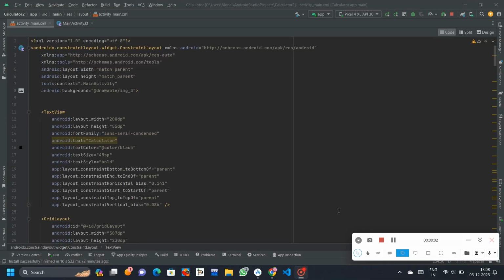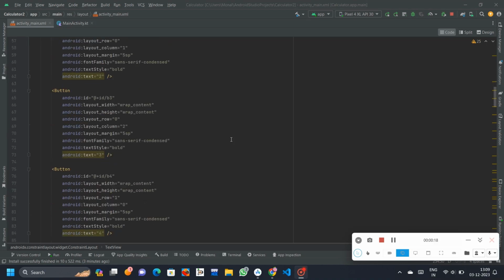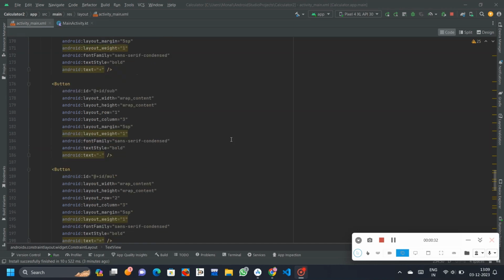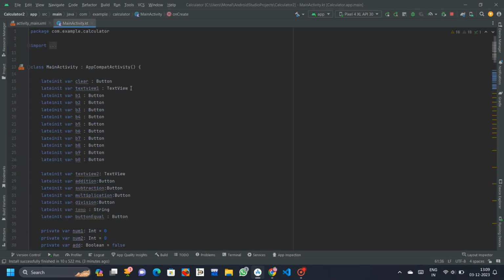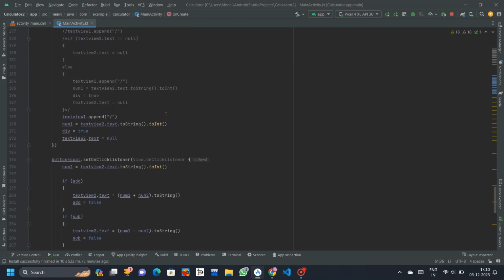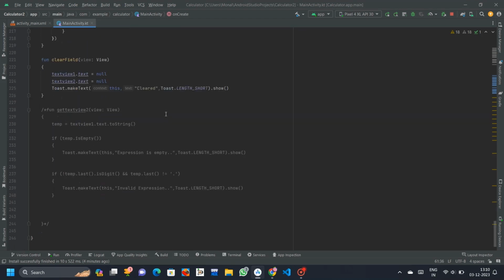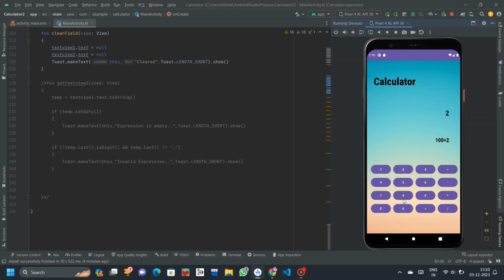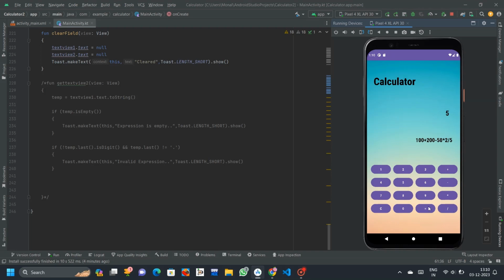Calculator using Kotlin Android | Android Development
🧮 Calculator using Kotlin Android | Android Development Tutorial
Learn how to create a simple and effective Calculator App using Kotlin in Android Studio. This project is beginner-friendly and perfect for internships or practice.

🚀 What You’ll Learn:
✅ Designing the calculator UI in XML
✅ Implementing logic with Kotlin
✅ Handling button clicks and calculations
✅ Clean code structure for Android apps

📱 Tools Used:
Kotlin
Android Studio
XML Layouts

🎯 Perfect for:
Students and beginners
Android development interns
Anyone learning Kotlin